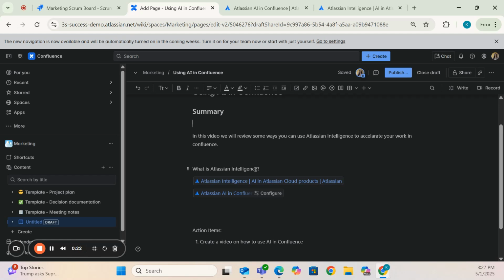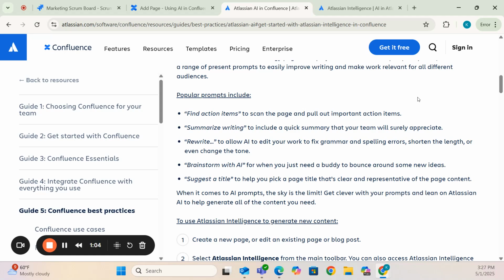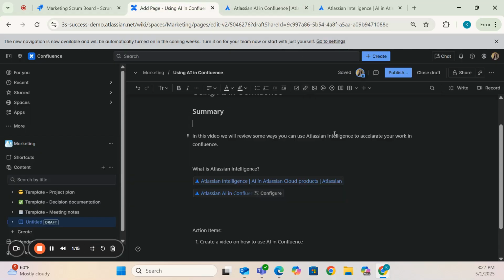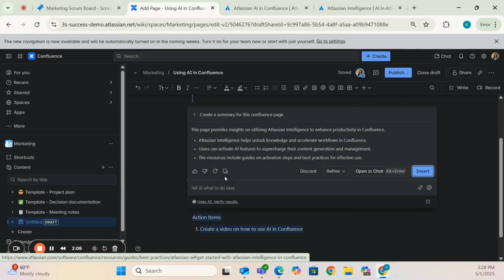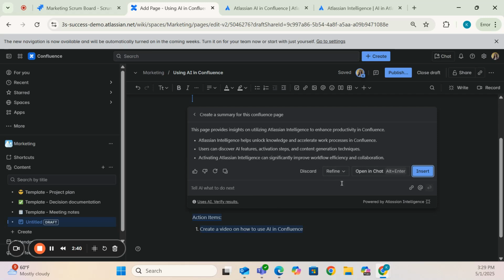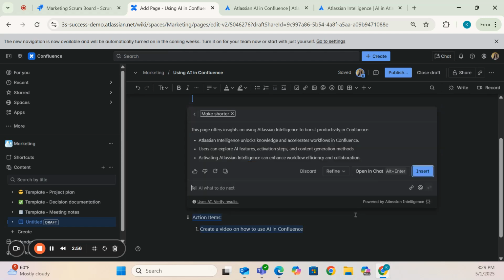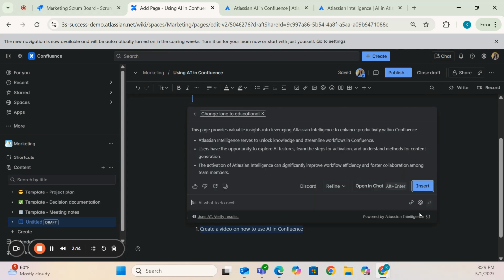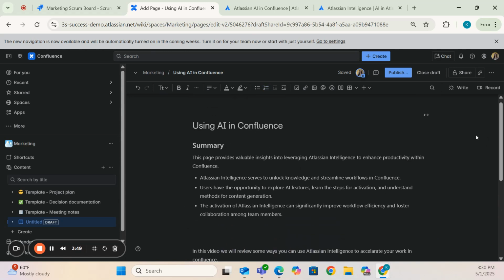Using AI in Confluence 🚀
In this video, I’ll show you how to leverage Atlassian Intelligence to enhance your productivity in Confluence. We’ll cover features like generating summaries, finding action items, and editing your work with AI. I’ll also demonstrate how to create a summary for your Confluence pages. Please check the links I’ll provide in the video for more information on Atlassian Intelligence. Let me know if you have any questions!